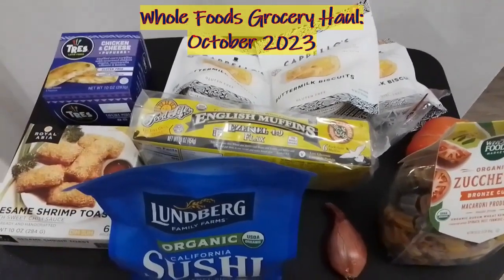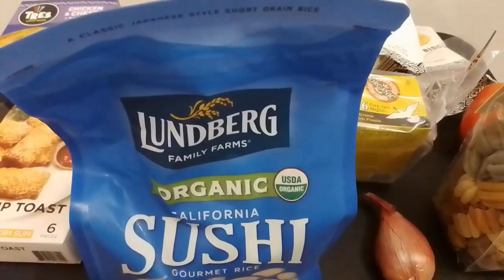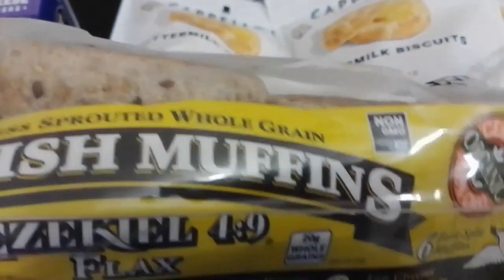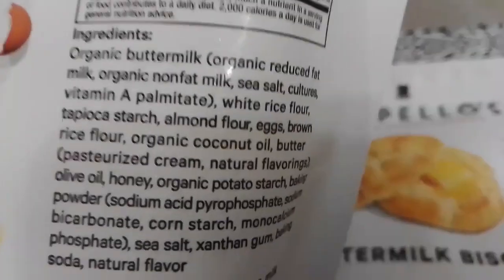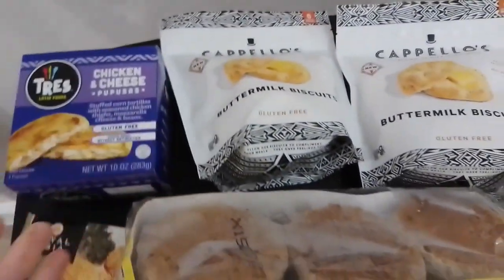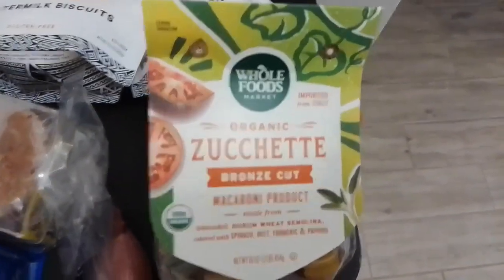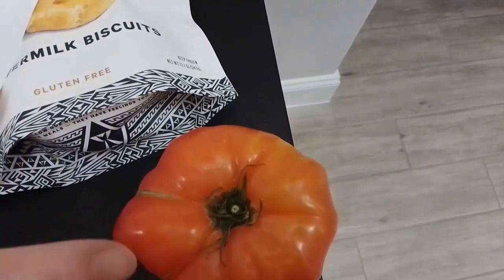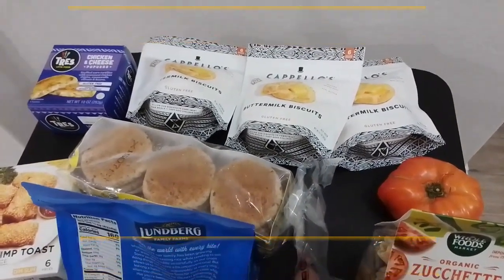Whole Foods Market Grocery Haul - October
Here's our Whole Foods Market haul for October.